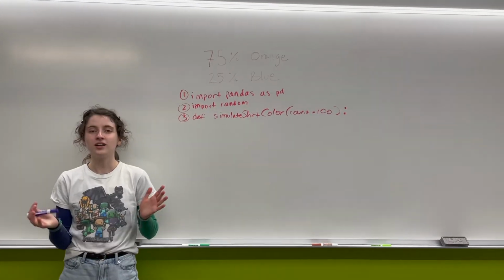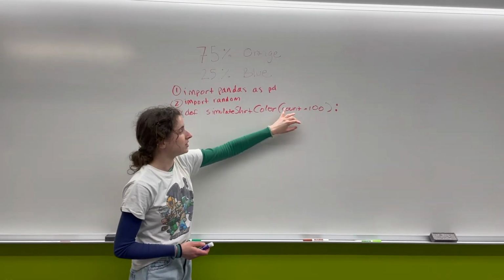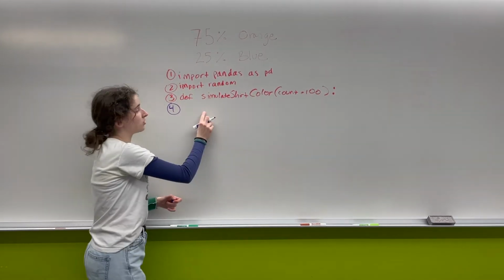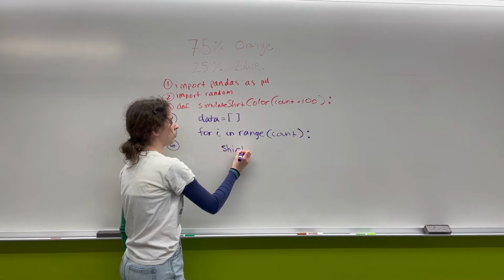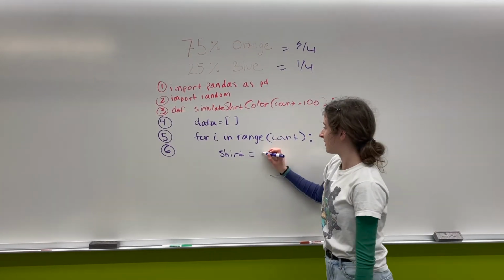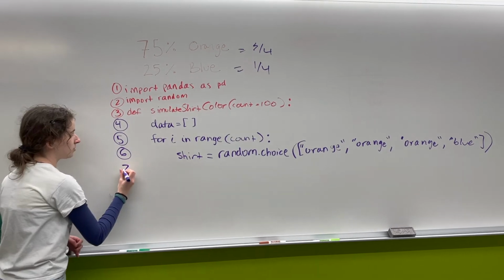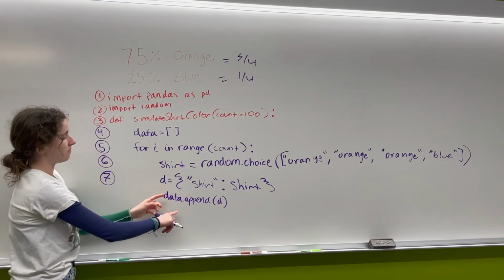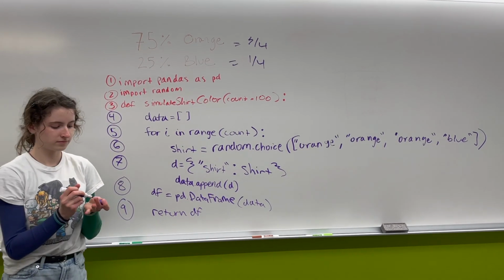DISCOVERY Homework 4.06: Illini Colors